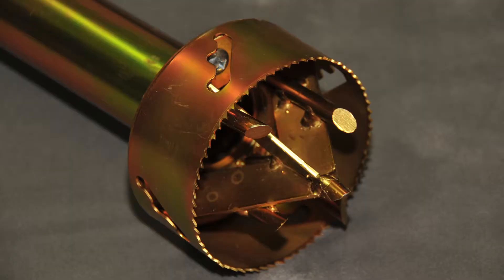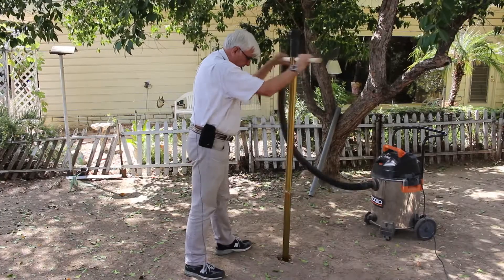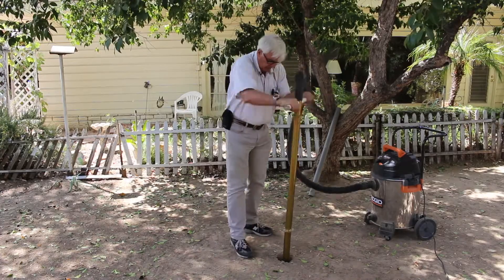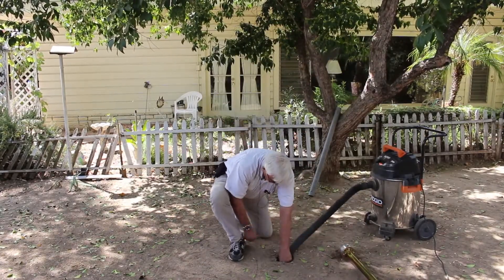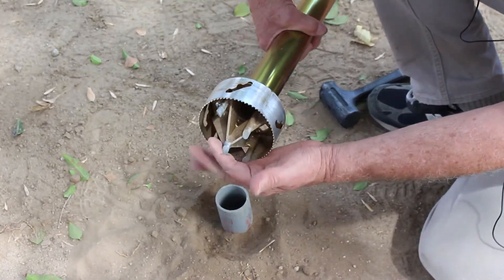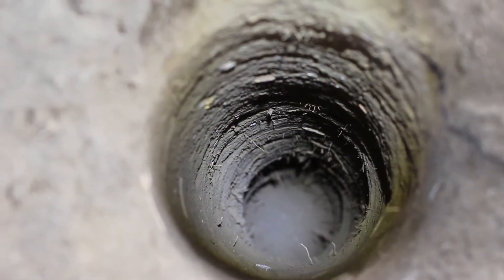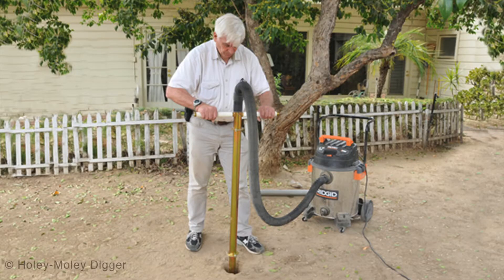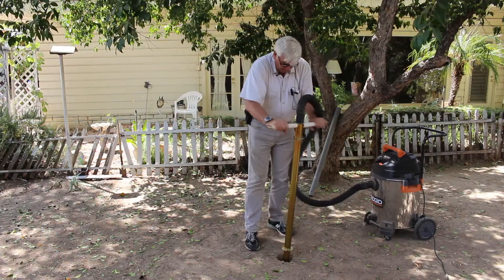4-½ inch Holey-Moley Fence Post Hole Digger Time-Lapse 90 Seconds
Cat 6 Tools, LLC is the new home of the Holey-Moley Digger
Learn more about Titus Nelson - Engineer & Inventor of the shop vacuum assisted Holey-Moley post hole digger

Post Hole Digger - A promo video of the 4-½ inch all metal Fence Post Hole Digger. A time lapsed video shows the 4-½ inch Fence Post Hole Digger digging a hole 40 inches deep in 3 minutes. Also shown is a short segment on the hole as well as the digger head and the compact size of the disassembled unit. See more below

Titus Nelson - Engineer & Inventor of the shop vacuum assisted post hole digger

Chapters
0:14 Start Intro by Titus Nelson
0:30 Start Time Lapse Video
0:50 End of Time Lapse Digging
0:52 Cleaning out hole
0:54 Inserting 2" pipe into hole
0:56 Showing Digger Head
1:06 Viewing 40" deep hole
1:12 Collapsed Digger
1:15 Digger in action photo
1:21 Old Fence Post Hole Clam Shell Digger
1:30 Video and Sound of Dirt and Grave going up vacuum hose.
1:34 End with phone number and logo